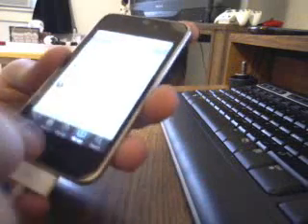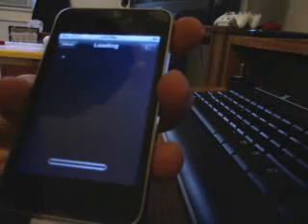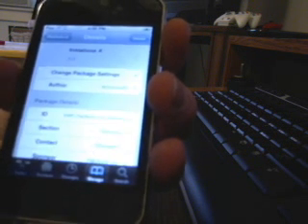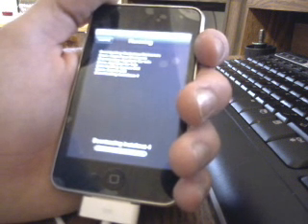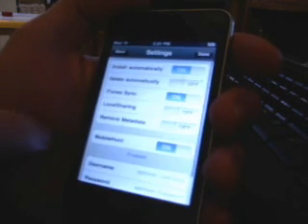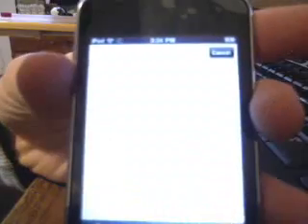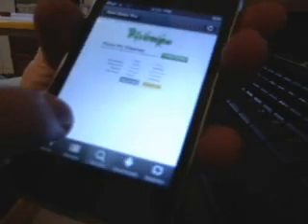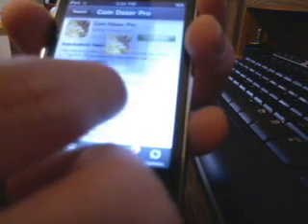Hot to get free apps on iPod Touch 4.2.1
For getting the free apps on the iPod touch you WILL need a jailbroken iPod for help on this please refer to this Video

here is what you will need to type in your added sources thingy
"cydia.hackulo.us/" ignoring the quotes